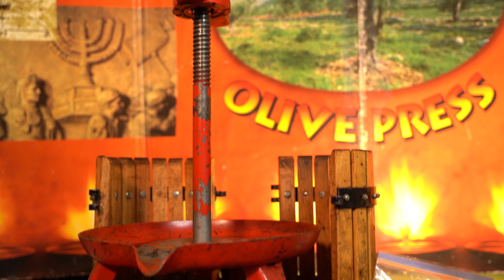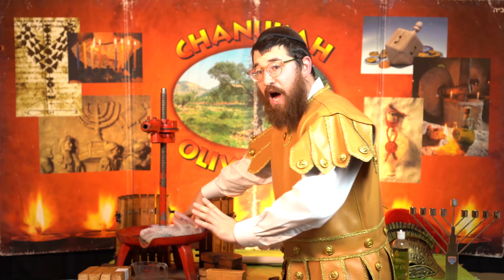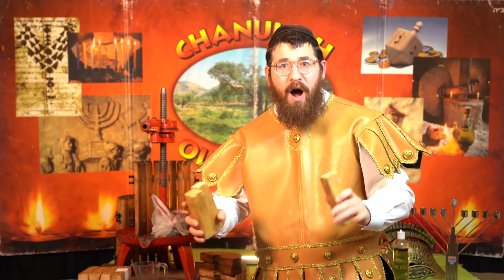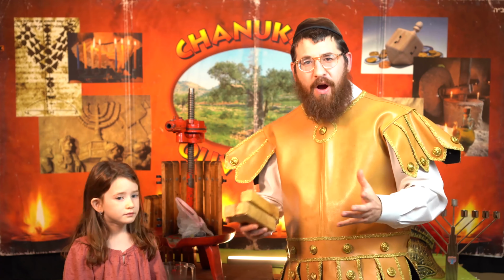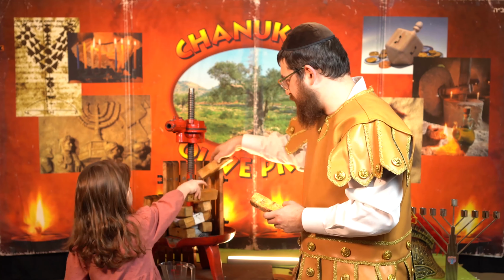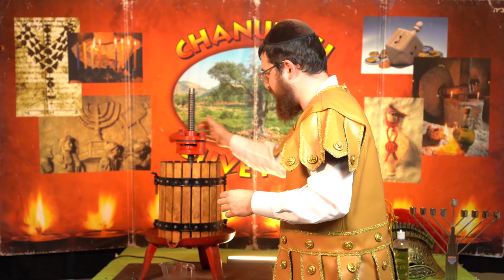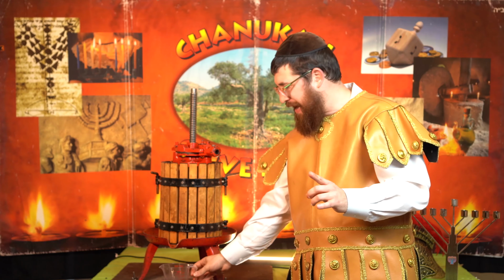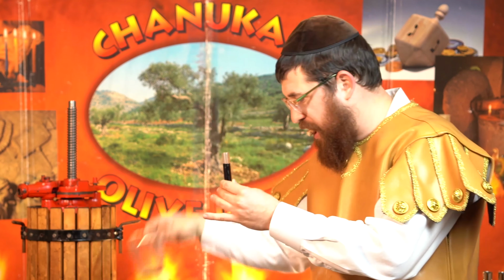The Nochum Show! Chanuka edition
Nochum Greenwald teaches us all about the olive oil we use for our Menorah on Chanukah! Watch how olive oil is pressed from olives and how to extract the purest oil! Featuring a fantastic juggling show by Nochum!